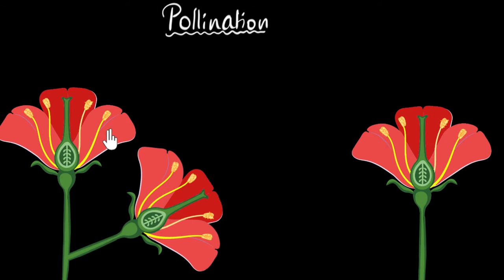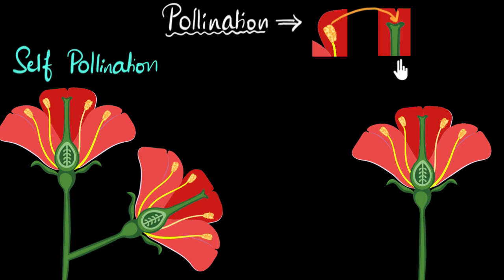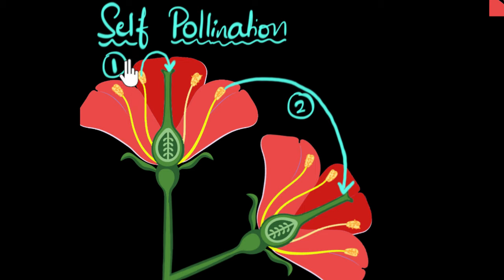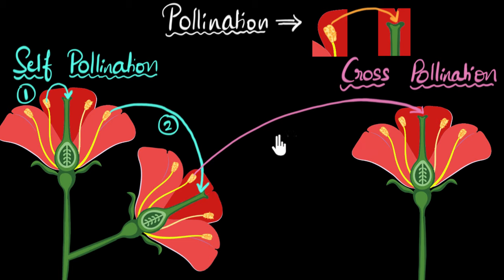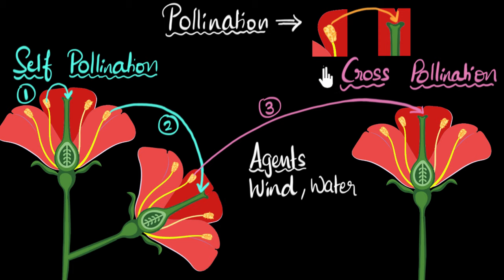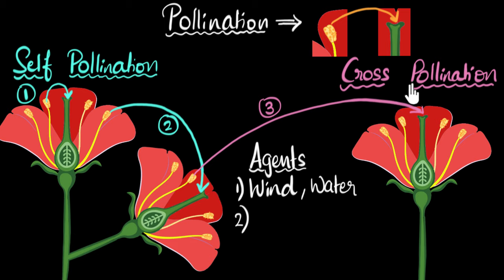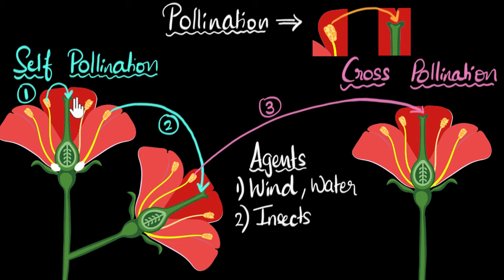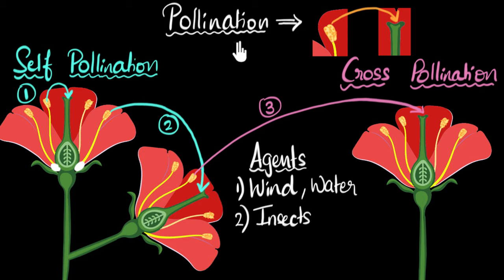Pollination (self & cross) | How do organisms reproduce | Biology | Khan Academy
Let's explore pollination, its types and agents.